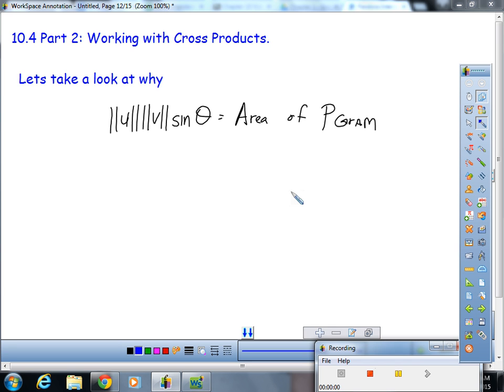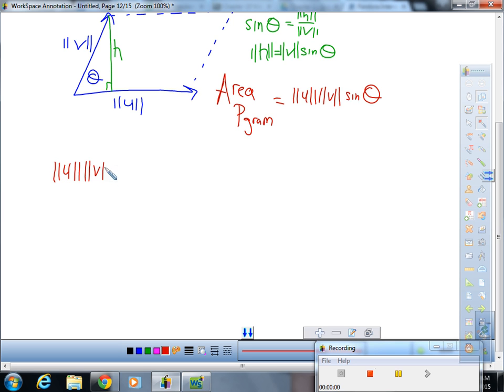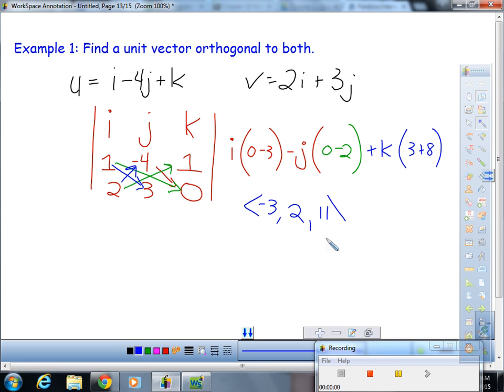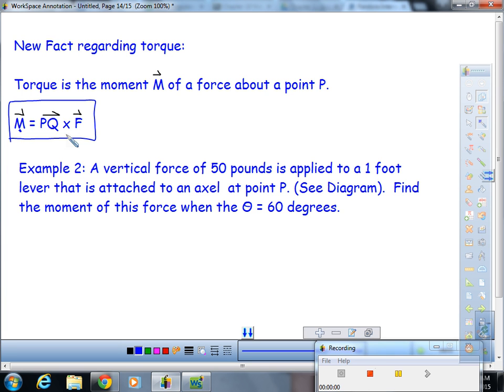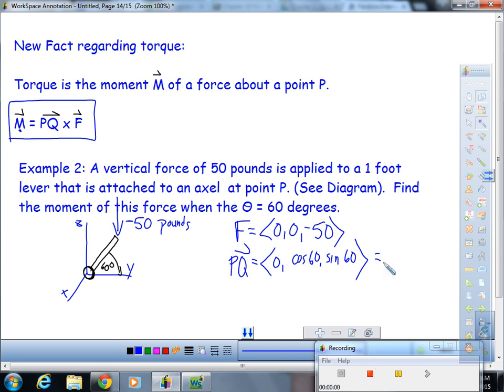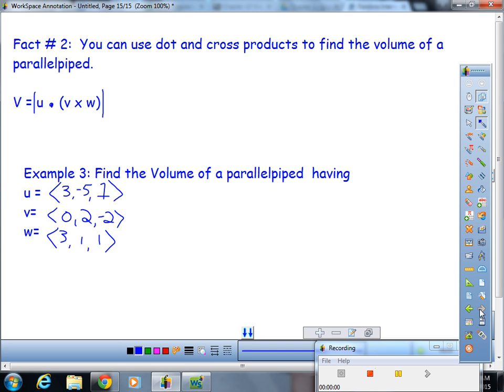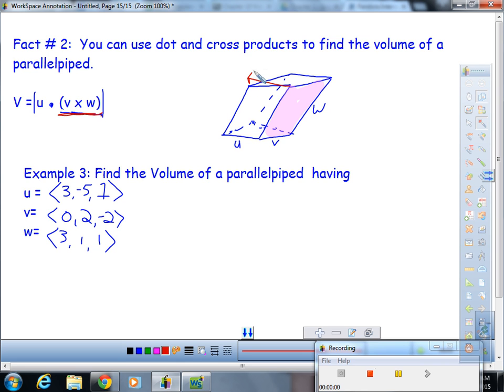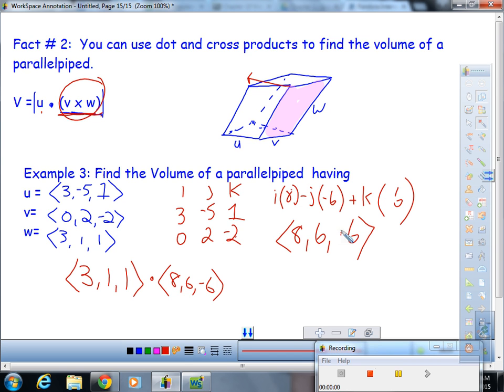dtc mvc 10 4 lecture partb